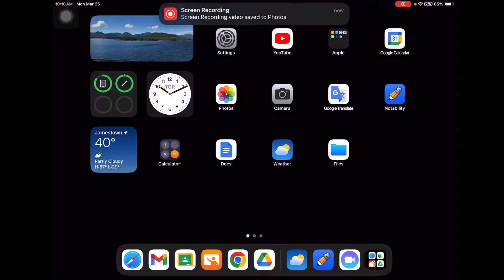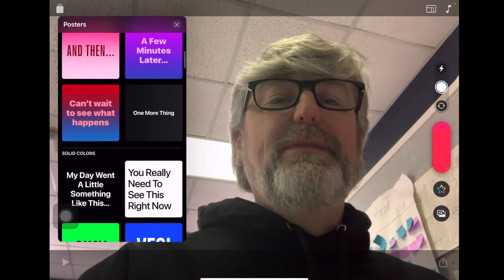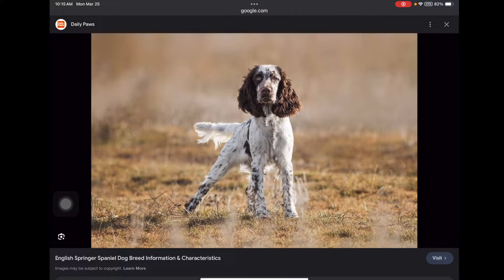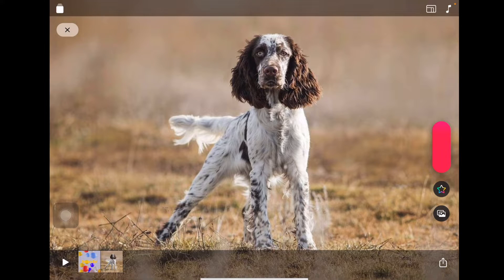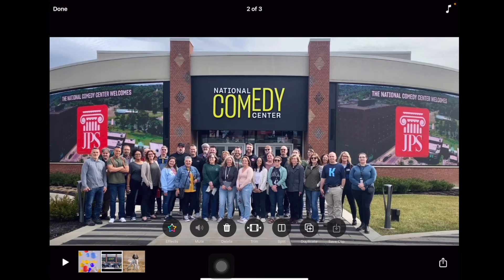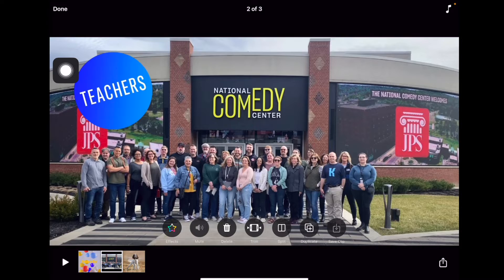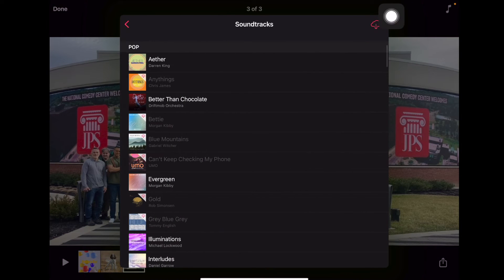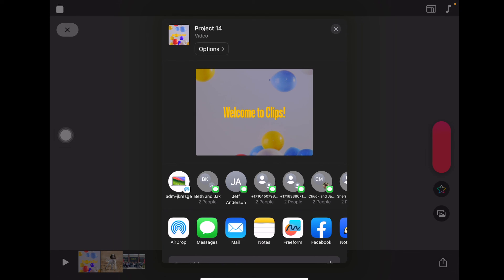iPad: Clips Basics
Clips Basics

0:00 - Intro
0:23 - Start a New Project
0:38 - Add a Poster for Title
1:25 - Record Title
2:12- Find an Image
2:49 - Add Photo with Recording
4:13 -  Editing Order
4:53 - Show Photo Longer
5:22 - Delete a Clip
5:38 - Add Text and Stickers
6:47 - Tip for Sticker Trouble
8:00 - Add a Soundtrack
8:59 - Export Your Video